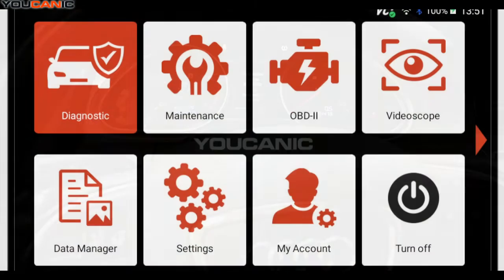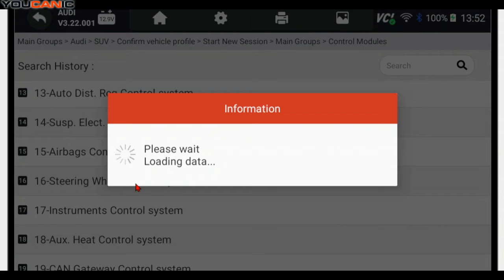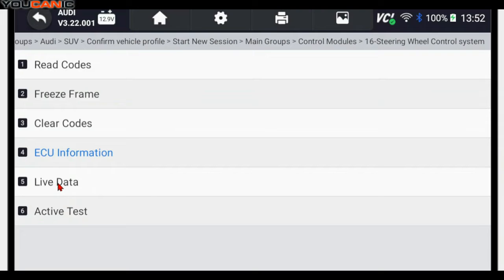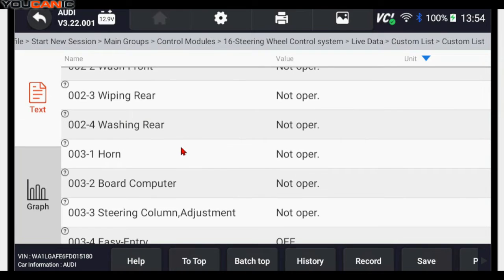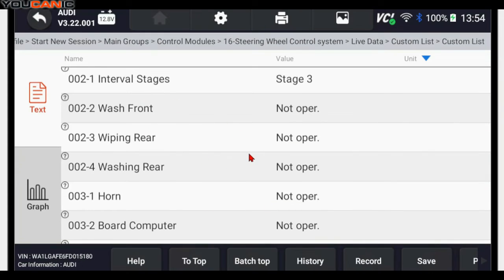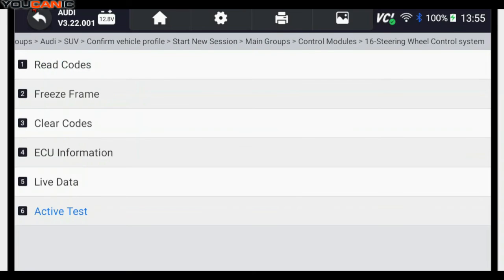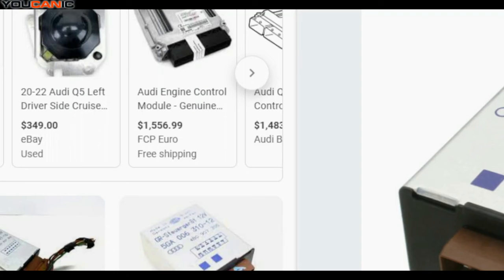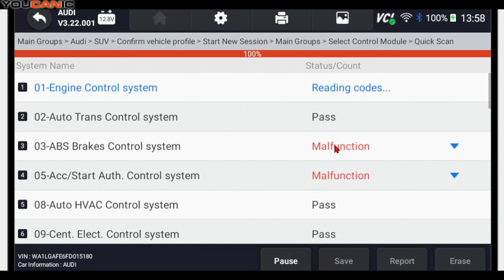Fix Your Audi: Turn Signal, Low/High Beam, & Horn Switch Issues Resolved!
Encounter troubles with your Audi's turn signals, low/high beam lights, or horn not functioning correctly? This detailed guide dives into troubleshooting these common issues, ensuring every signal and switch works as intended for your safety and driving convenience. Leveraging the YOUCANIC scanner, we'll walk you through a step-by-step diagnostic process to identify and rectify faults within your Audi's electrical system. Whether it's a faulty relay, a blown fuse, or a more complex wiring issue, our tutorial is designed to get your Audi's signals and switches back in perfect order.

🛠 What You'll Navigate:

Comprehensive Diagnostics: Utilize the YOUCANIC scanner to perform in-depth diagnostics, pinpointing the exact cause of failure in your Audi's turn signals, beams, and horn.
Symptom Identification: Recognize the early signs of malfunction, including:
Turn signals or hazard lights not activating.
Difficulty switching between low and high beam headlights.
Horn intermittently working or completely unresponsive.
Effective Solutions: Implement practical fixes from replacing simple fuses to addressing more intricate electrical issues, ensuring all functionalities are restored.
🚗 Enhance Your Audi's Functionality:
Keep your Audi's communication and safety features fully operational. Our guide equips you with essential knowledge and tools to maintain optimal performance, ensuring your vehicle responds correctly to every command.

💡 Expert Advice for Audi Enthusiasts:
Tailored for both novice car owners and seasoned mechanics, this video offers clear, actionable instructions to tackle electrical system issues head-on. With the YOUCANIC scanner, diagnosing and fixing your Audi's switch problems has never been easier.

From electrical repairs to comprehensive system overhauls, our tutorials are crafted to keep your Audi running smoothly, ensuring a premium driving experience.

Got a question about your Audi's turn signal, beams, or horn?